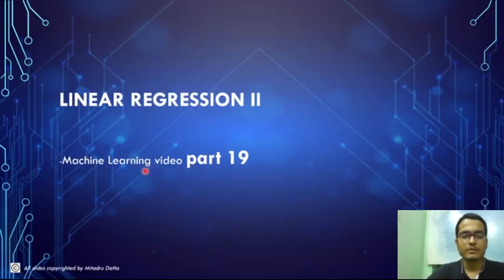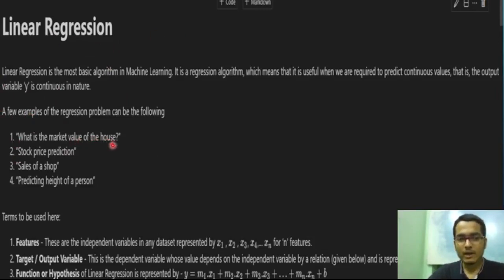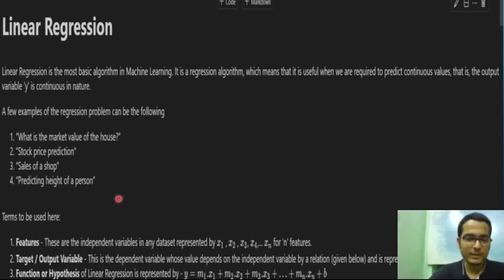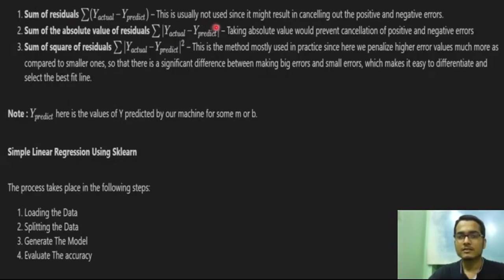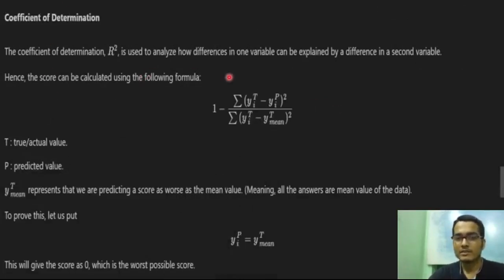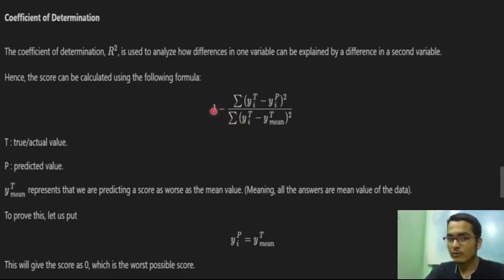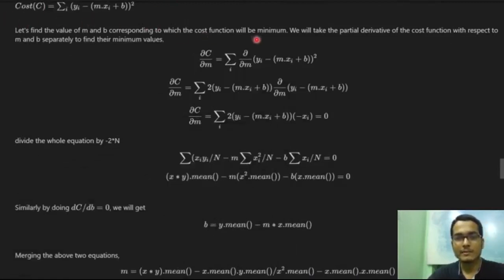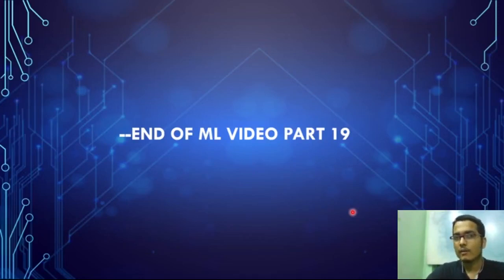Linear Regression 2 || ML Video part 19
Do comment and suggest improvements if possible.

Channel Description:
Hello guys this is your friend Mitadru Datta from IITkgp
Channel launching from Jan 1 , 2022. Here we will discuss some complex competitive coding problems, concepts and Artificial Intelligence with Machine Learning, Deep Learning and Neural Networks.[No pre-requisites required for AI. I will be explaining basics of python too before starting with AI]
Later, we would also be taking up App Development, FreeCAD and TinkerCAD projects
Each video will be explained fully with proper code explanation.
Would upload videos atleast once in two weeks apart from exceptional cases